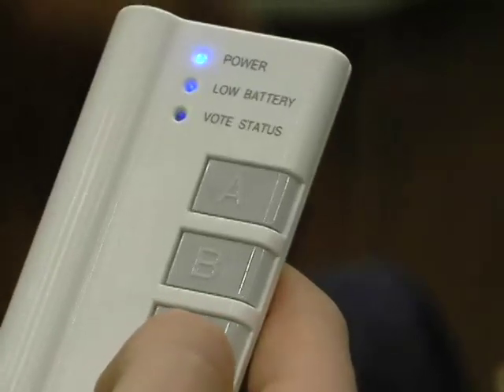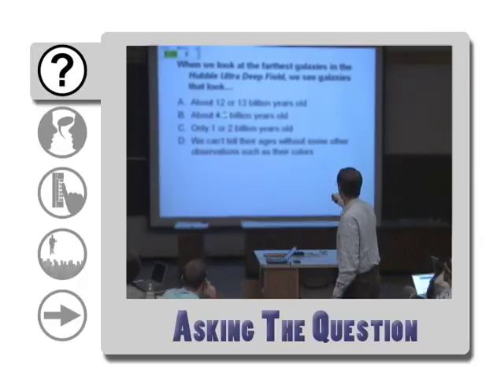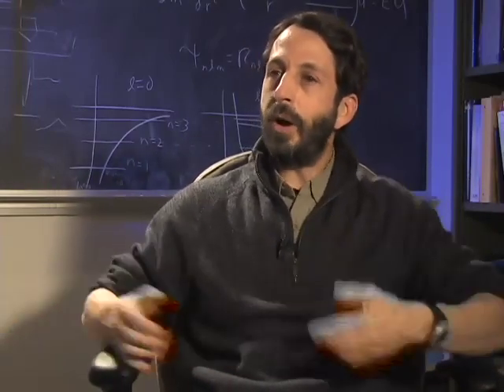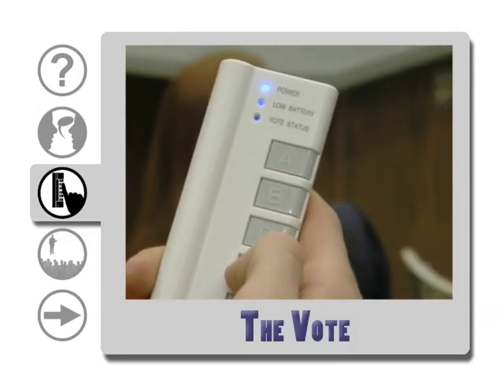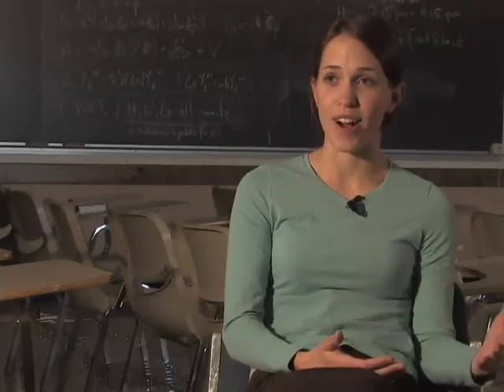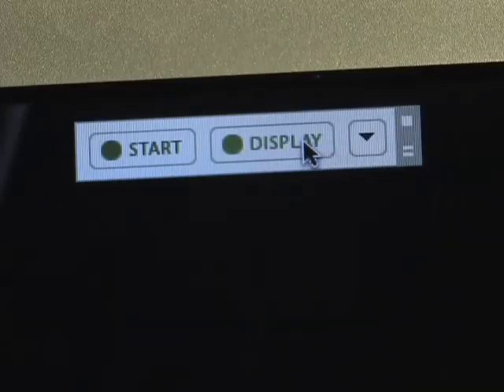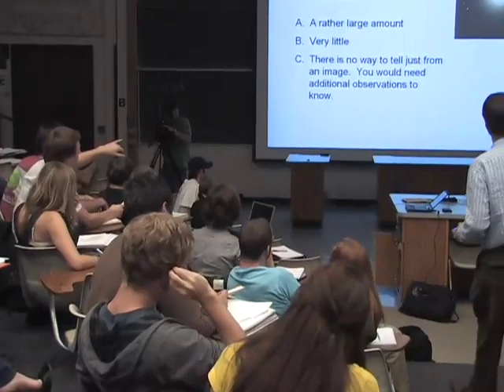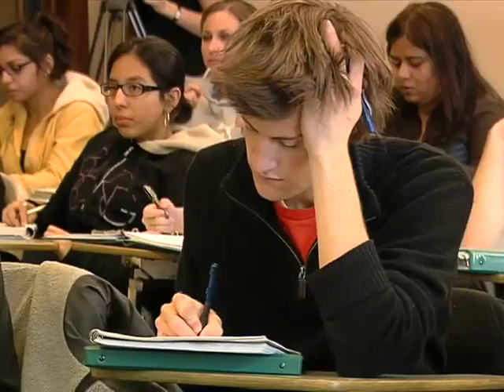How To Use Clickers Effectively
Want to know more about just how to use clickers to best help your students learn?  This video shares the best practices in clicker use, including tips on writing questions and getting students to talk about them, the finer points of running a class discussion about a question, and how long to allow for this process.  VIEW THE FULL LENGTH VIDEO (12 minutes)
This video was produced by the Science Education Initiative at the University of Colorado,